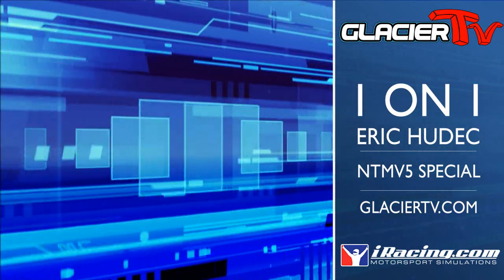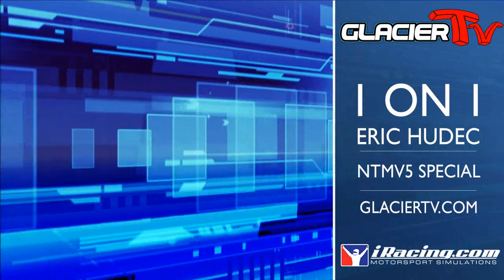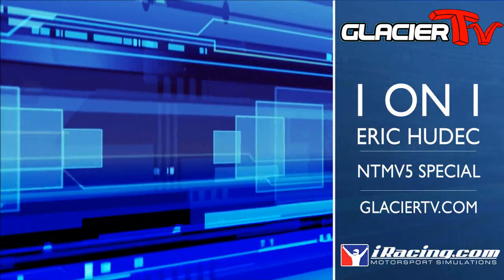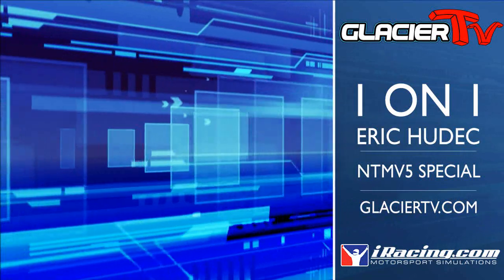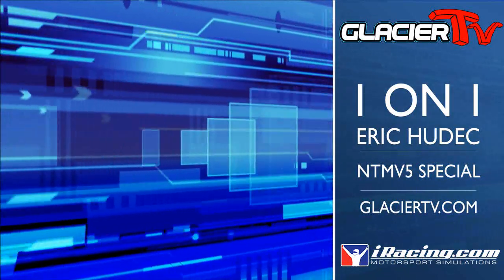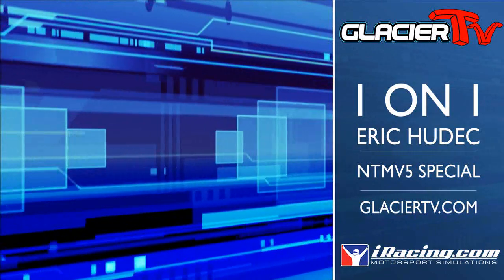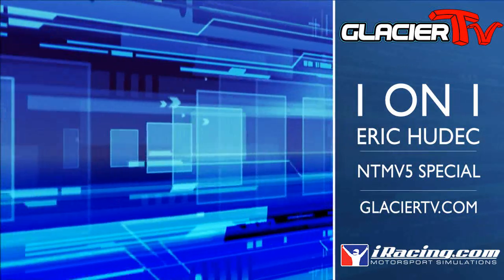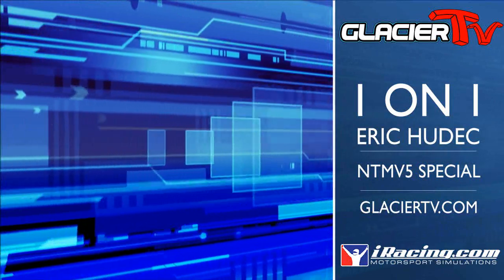One on One- iRacing's Eric Hudec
Wil Vincent sits down for an exclusive one on one interview with iRacing's own Eric Hudec, who is the companies' Senior Vehicle Dynamics Engineer.

We talk about the NTMv5, it's difference and evolution from previous iRacing tire models, the complexities of designing simulation tires, and which car gives him the most headache when working on the NTM